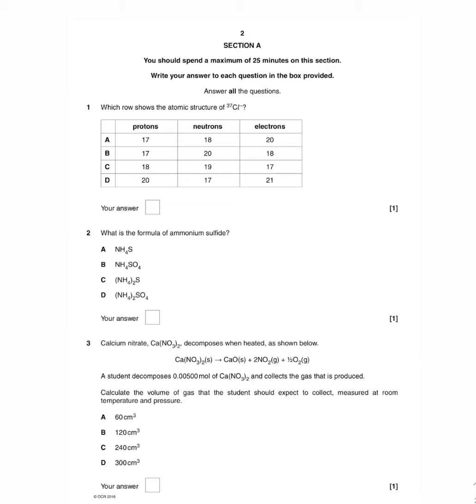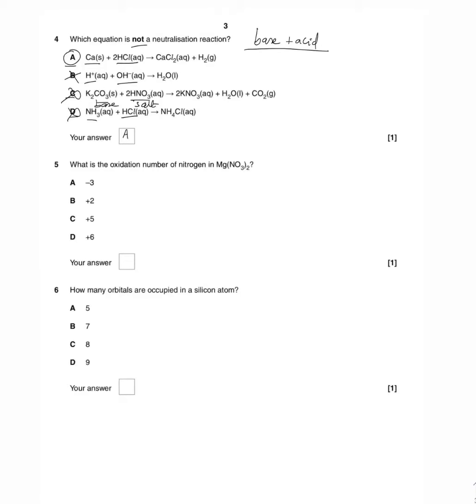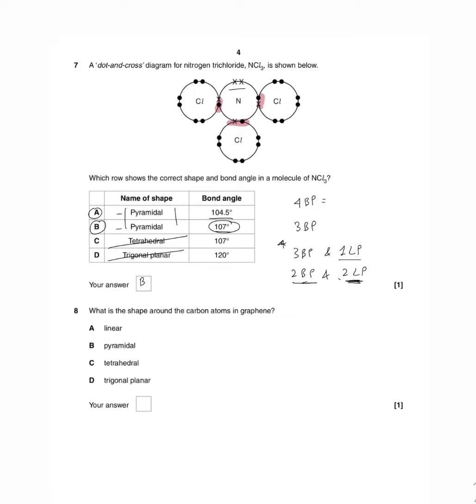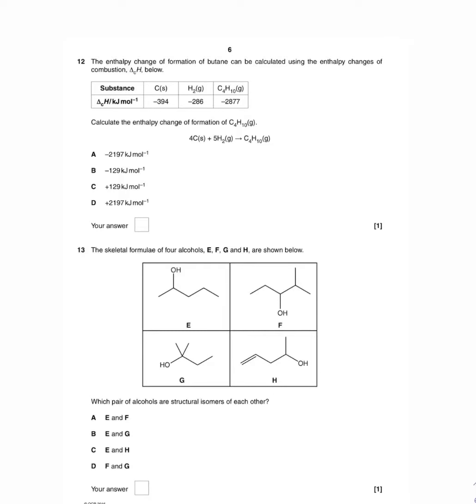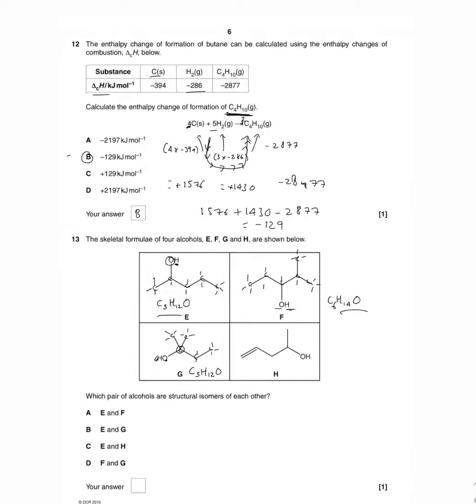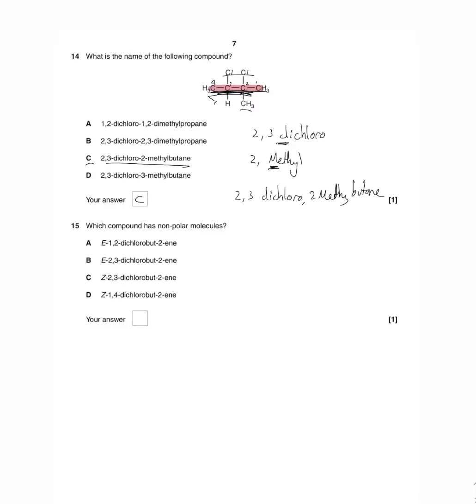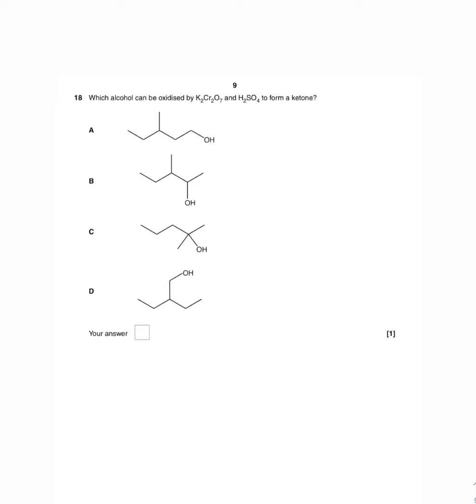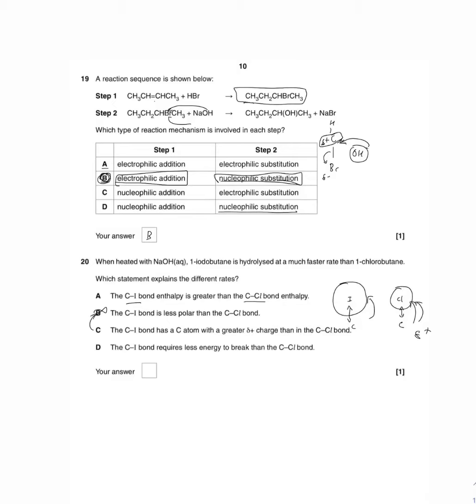OCR AS Level Chemistry A Breadth in Chemistry May 2016 H032/01 Q1-20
QUESTION 9 IS C BUT NOT A ( look the the electron numbers and add them, therefore  A=2 B=6 C=8 and D=2) here the obvious answer is C as 8 is a Nobel gas therefore hardest to remove its outer electron, thank you, sorry for the mistake!

QUESTION 11 the correct equation is 2AgNO3 + H2SO4 to Ag2SO4 + 2HNO3

QUESTION 12 the arrows are meant to be pointing down because the values given are for combustion

Hello guys!

Comment any questions and recommendations for future uploads :)